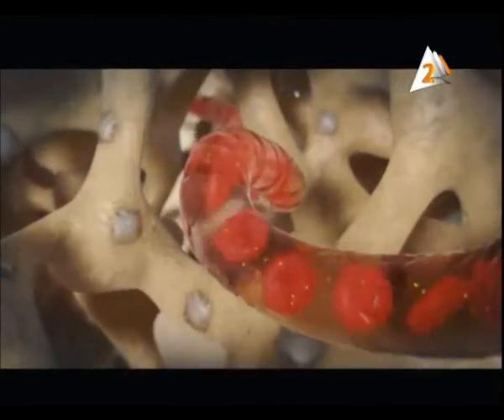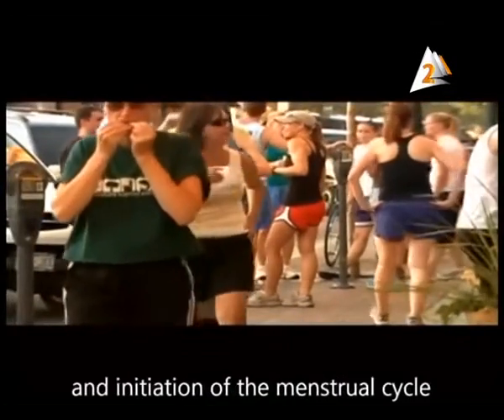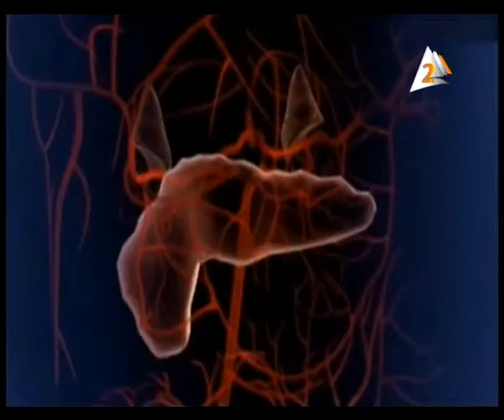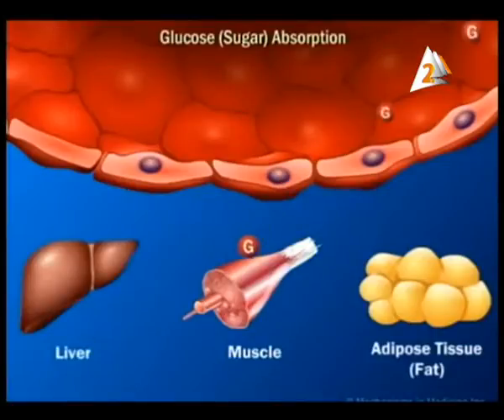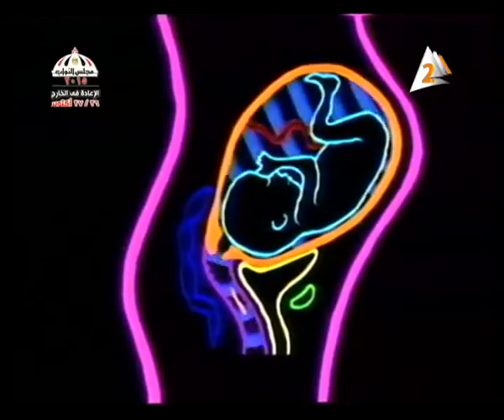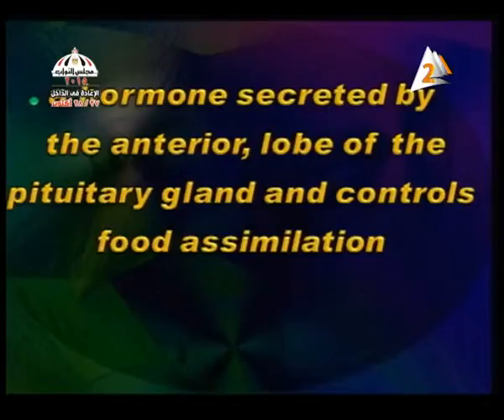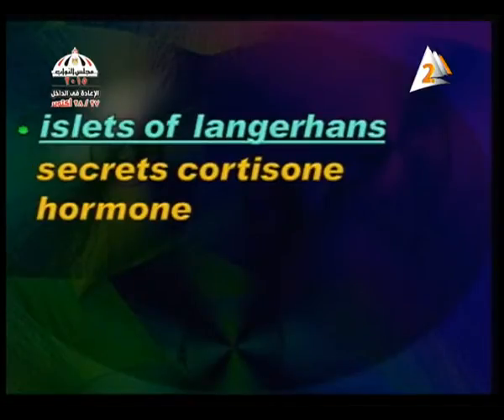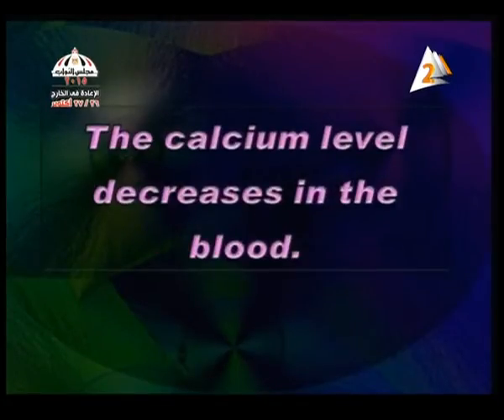27-10-2015 Egyptian Tv Biology أحياء لغات التليفزيون المصري